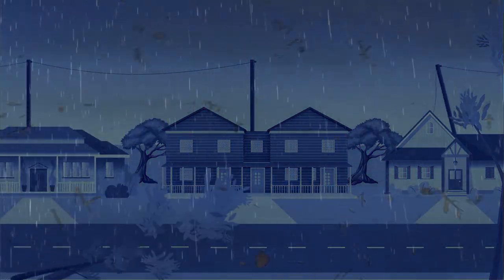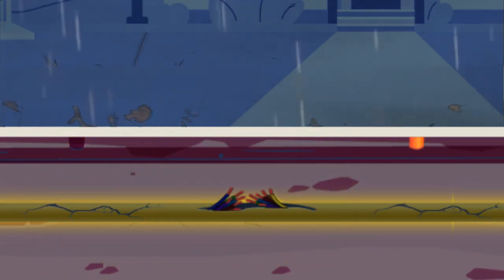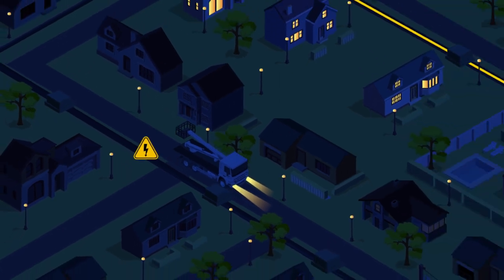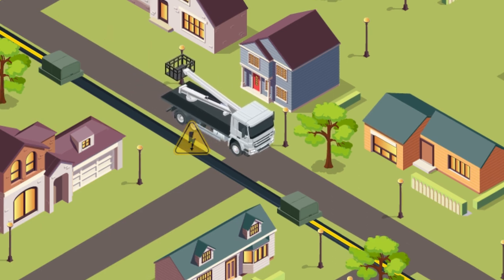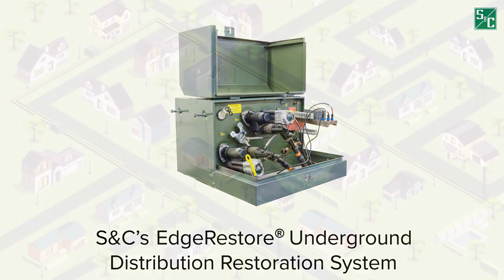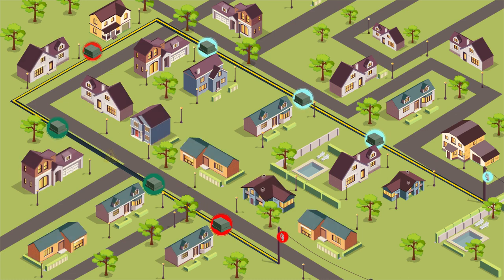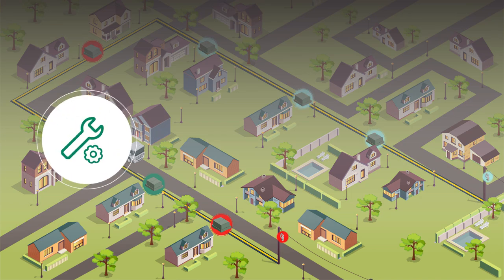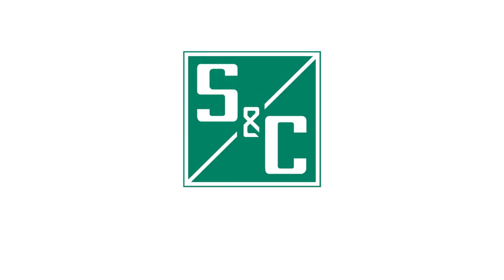Accelerating Restoration on Underground Residential Distribution Circuits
When a fault occurs on an underground residential distribution circuit, it always results in a permanent outage. These outages often last hours and require multiple truck rolls to make a repair. Meanwhile, dozens of customers are left without power. S&C’s EdgeRestore® Underground Distribution Restoration System can automatically locate faults, isolate the issue, and reroute power from an alternate source—all in less than 60 seconds and without crew involvement. The EdgeRestore system boosts customer reliability, enhances crew safety, and seamlessly fits into your existing system.